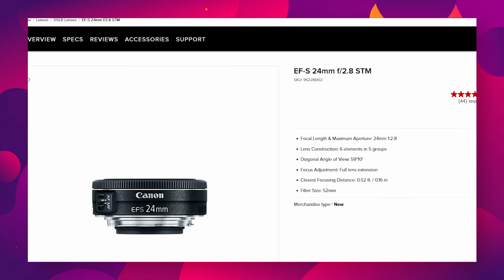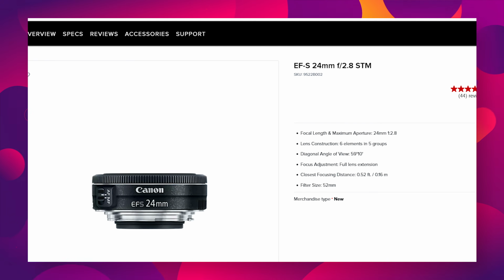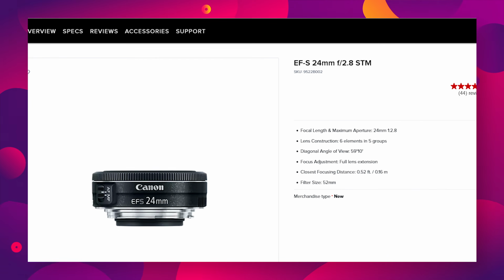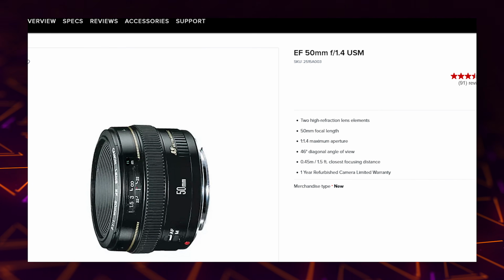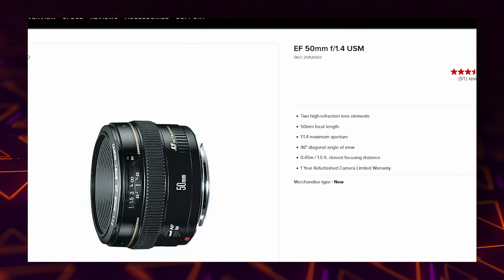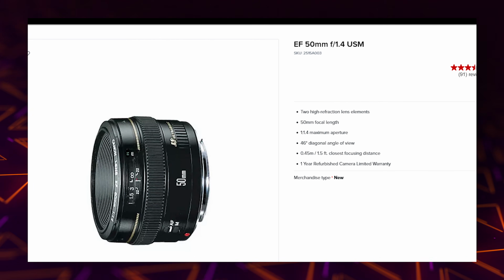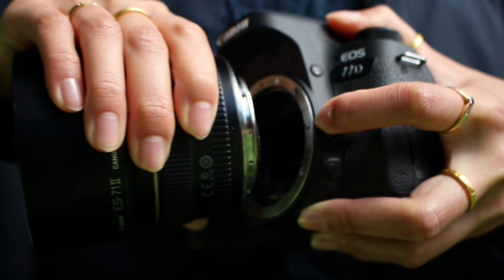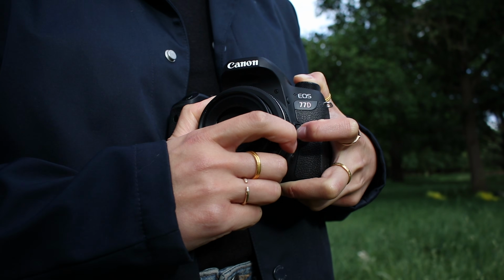Don't Choose Wrong! Canon EF-S 24mm f2.8 STM vs EF 50mm f1.4 USM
Considering whether you should buy the Canon EF-S 24mm f2.8 STM vs EF 50mm f1.4 USM, but you're not sure which one to buy? In this video, we'll go over what you should get, and I'll also show you some photography and video samples.

🔎 Credits
Model: @ho.peony
Model: @janecreates23
Model: @katie.t.willy
Model: @kk.porto
Assistant: @pirvuradu